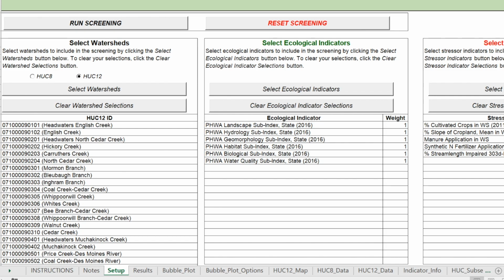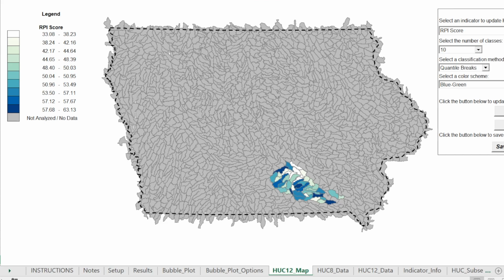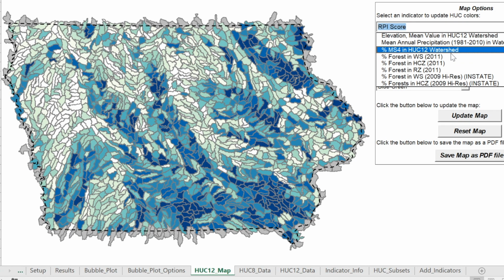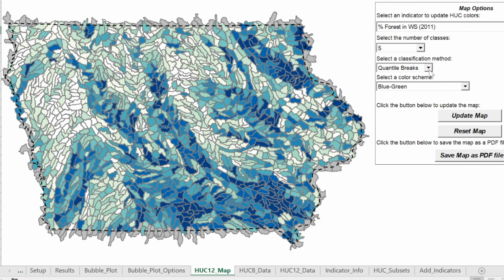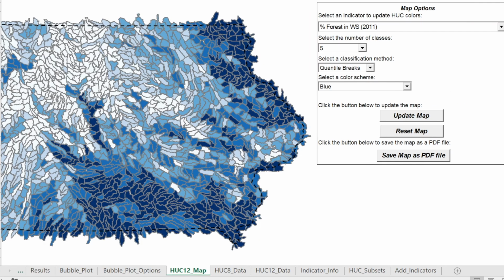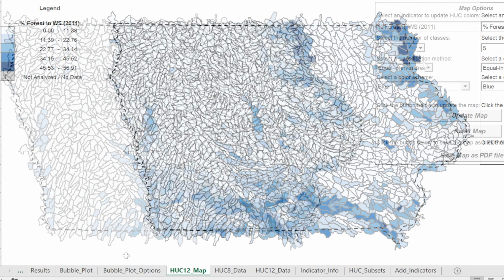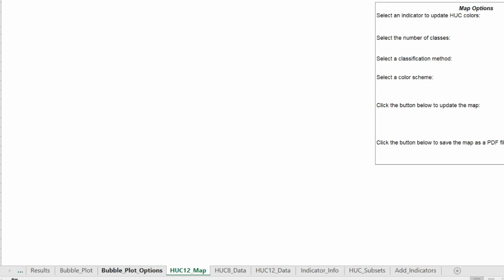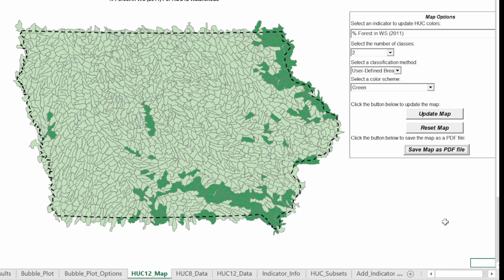RPS: Map Tab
“Map Tab: Viewing Scores as Maps” is module 9 in a video-based technical training series (estimated 20 modules) on using the Recovery Potential Screening (RPS) Tool to compare watersheds and support water quality planning. Videos in this series are for technical audiences and serve as a reference table of contents for users of a variety of specific RPS Tool functions. EPA Office of Water developed RPS to provide a systematic, flexible tool for states and others to compare watersheds in terms of key factors affecting restoration or pollutant load reduction. Since 2004, RPS Tools have been developed by the US EPA Office of Water for all US states and territories, over ¾ of which have used RPS Tools in support of their water quality programs.